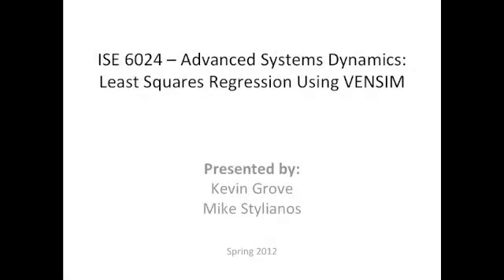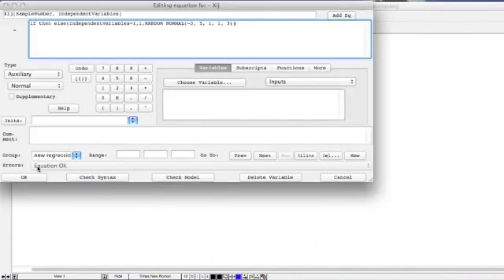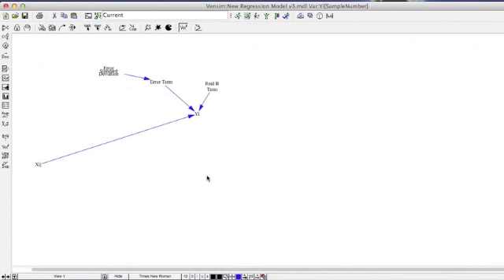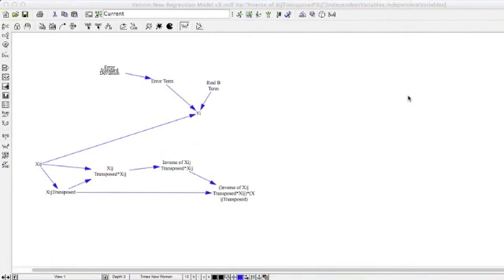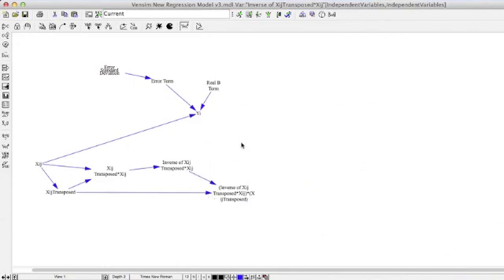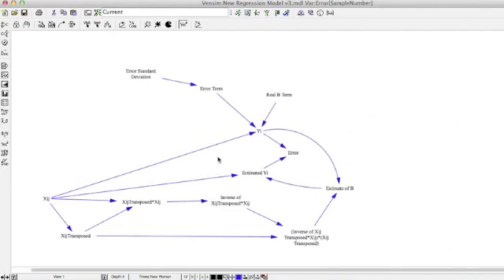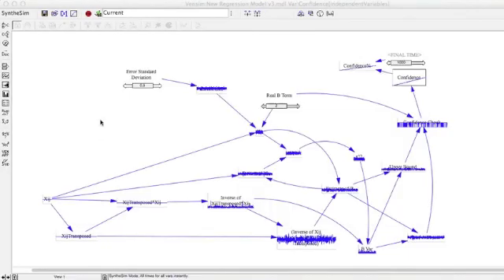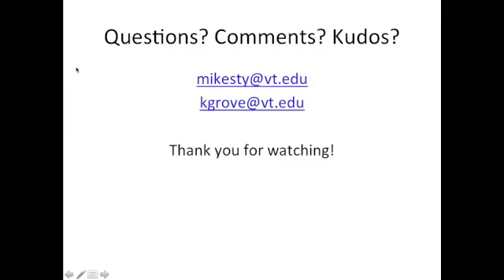VENSIM Regression Tutorial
A brief tutorial on using subscripts in Vensim simulation software to conduct linear regressions. Vensim is not the right tool for common regression analyses, but the tutorial is useful for understanding various features and capabilities of the software. Developed by Kevin Grove and Mike Stylianos, Spring 2012, as part of ISE6024 course instructed by Hazhir Rahmandad.